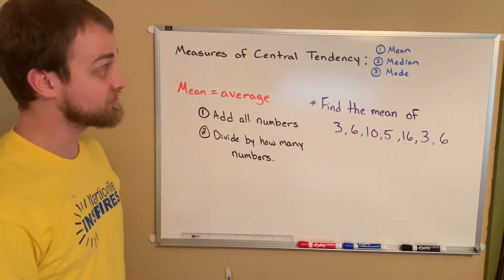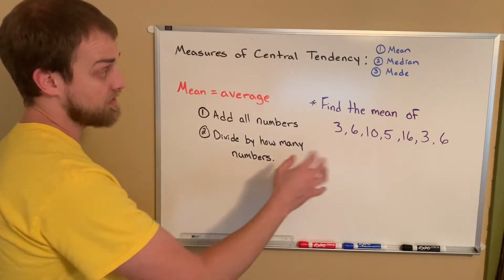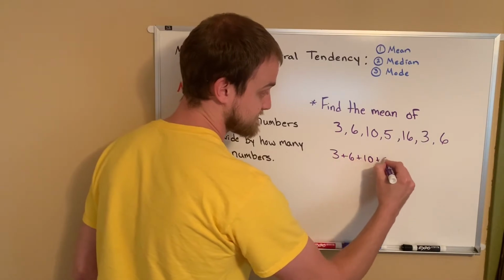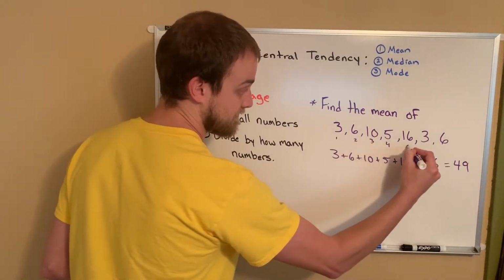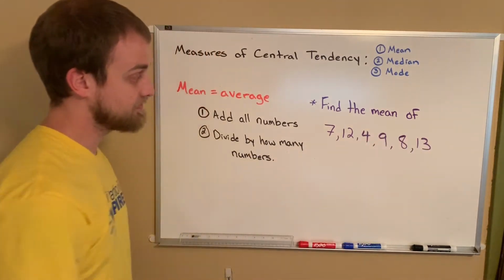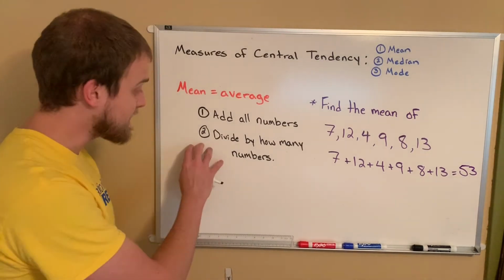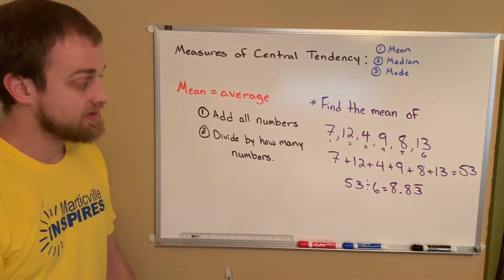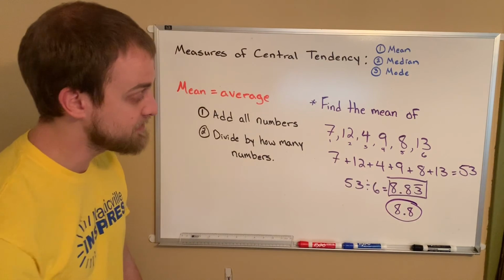Calculating Mean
How do you calculate the mean of a data set?